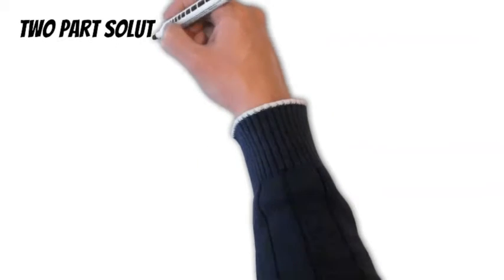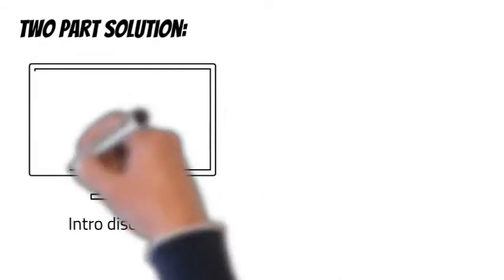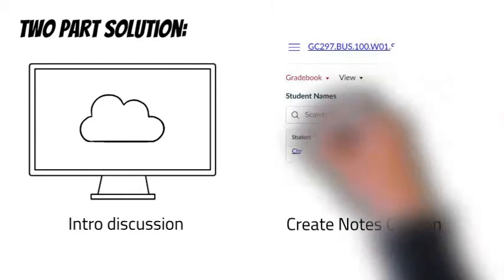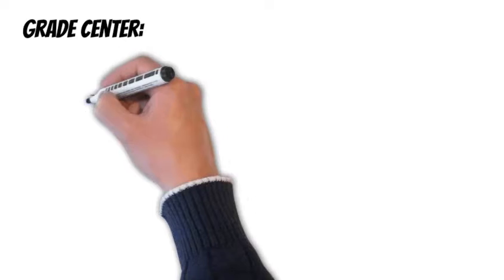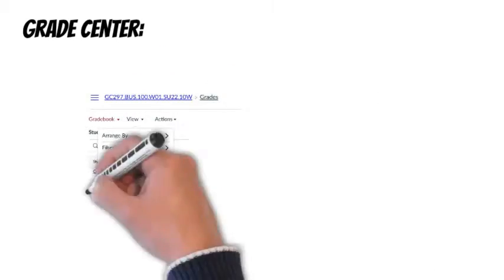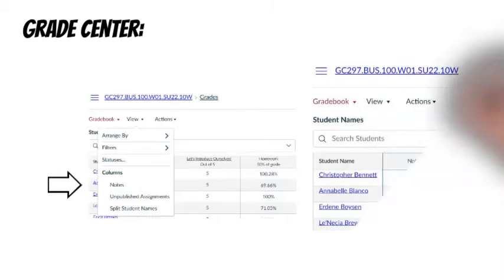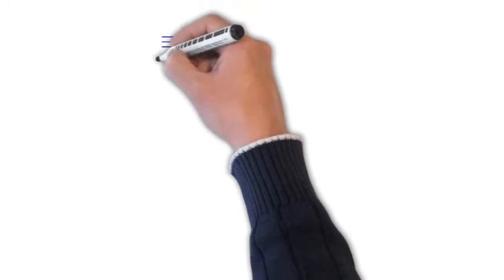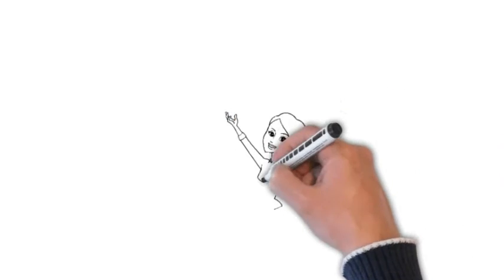Creating a "Nickname" in Gradebook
Addressing students by their appropriate name/pronoun is harder to manage in an online class.  English & Humanities Professor Cheryl Huff shows how she solved that by creating a notes column in Canvas Gradebook to record how the student wants to be recognized.